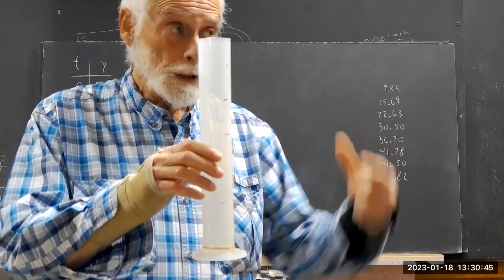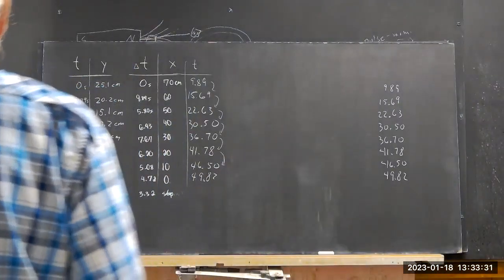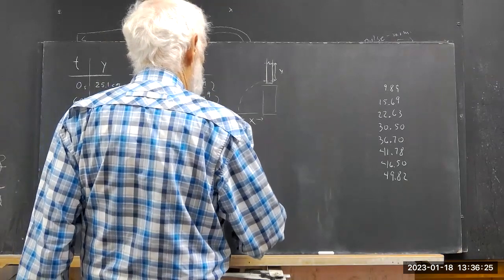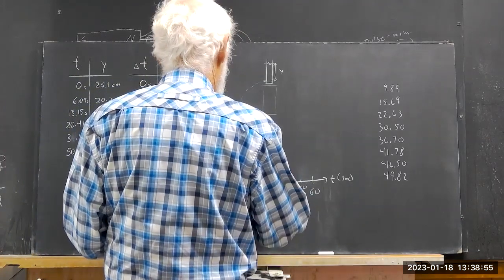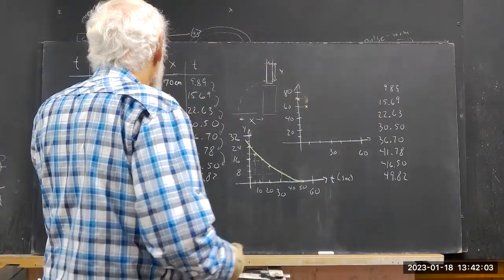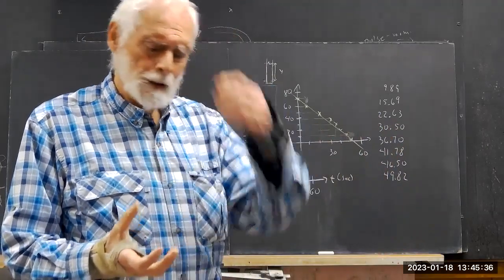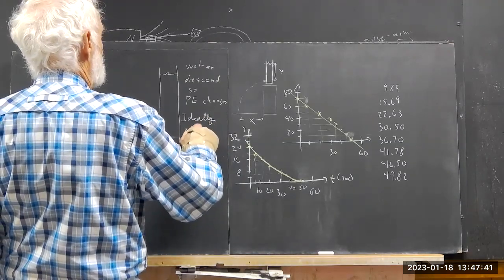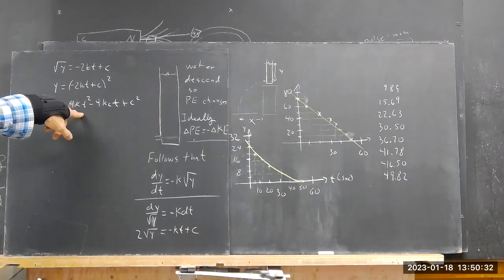daguniv_230118_some_ideas_about_fluids__energy_conservation__22